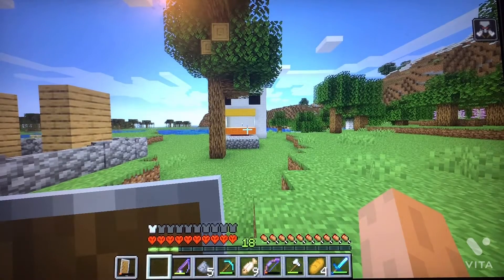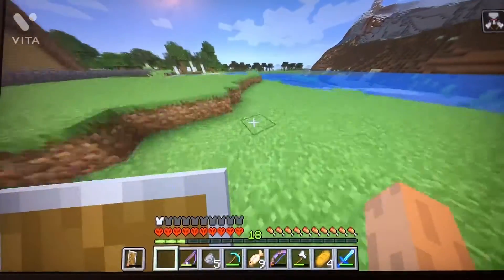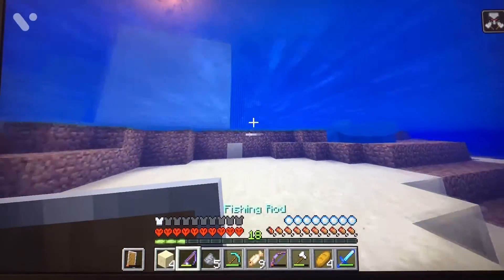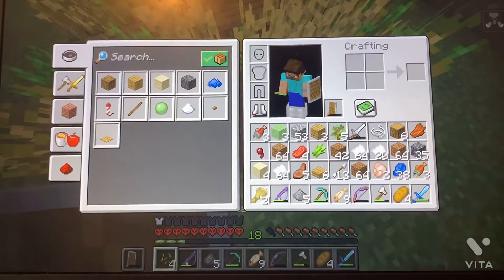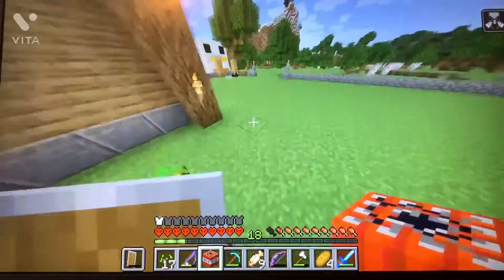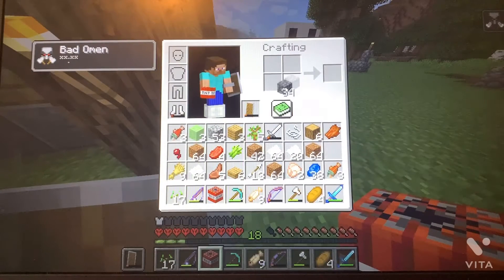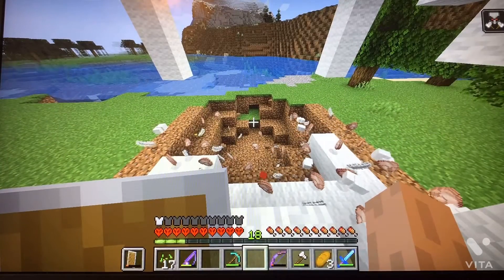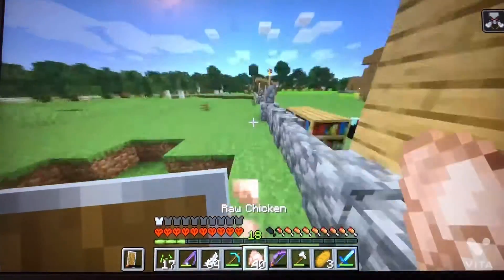Ending hundreds of chicken’s lives with a block of TNT because I don’t know what to do with my life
Read pinned comment for timestamping of the explosion